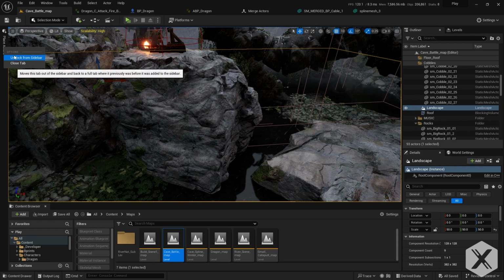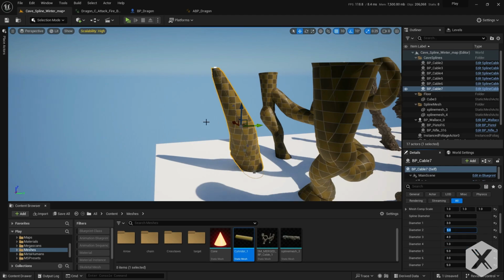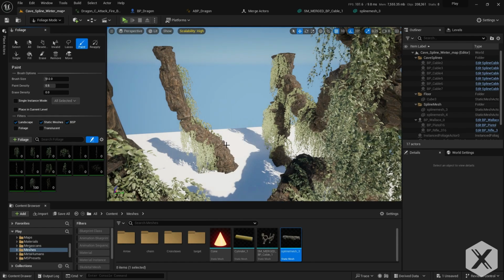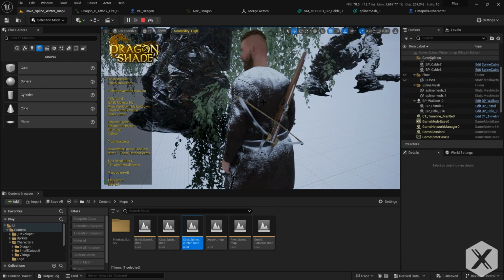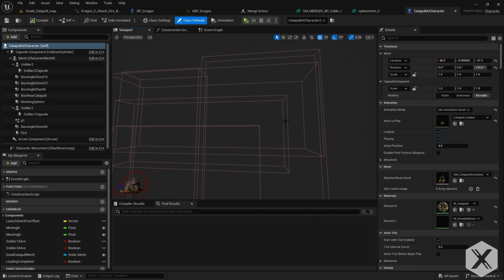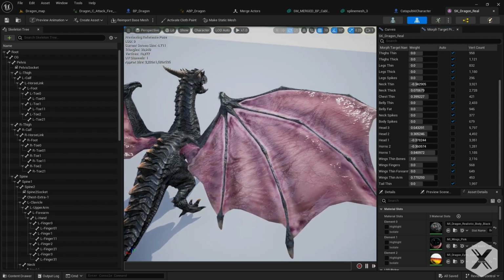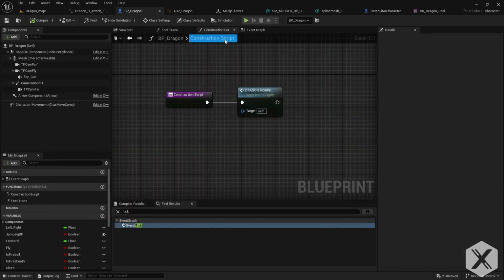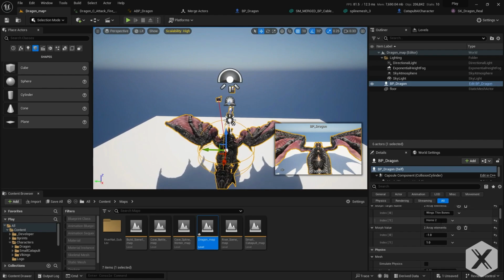MXS Games - Dragon Shade Dev Log #2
Week #2 dev log of our new concept game Dragon Shade.  This game will uses the very latest innovations such as meta humans, nanites, dynamic liquids and advanced weather systems.  It is important for us to ensure we keep developing new modules to be used for future games and stay ahead on the technology side.

This second dev video describes:

1. How the dragon cave was made using splines
2. Morph of dragon asset to make more dynamic
3. Catapult targeting

Assets used from Quixel Megascans & Unreal Engine.  All licences acquired.